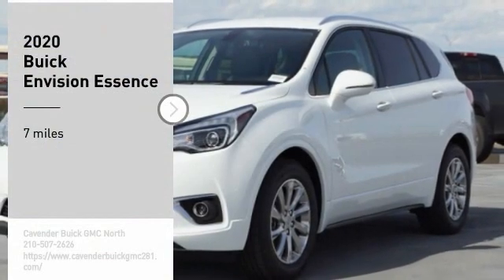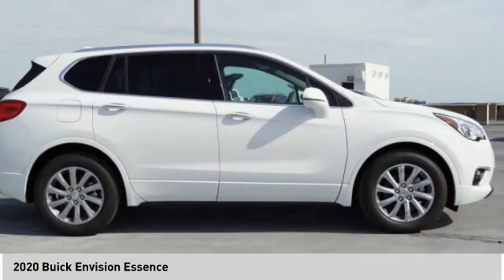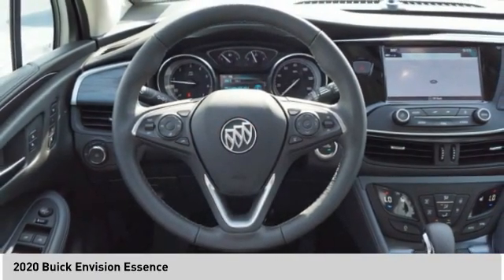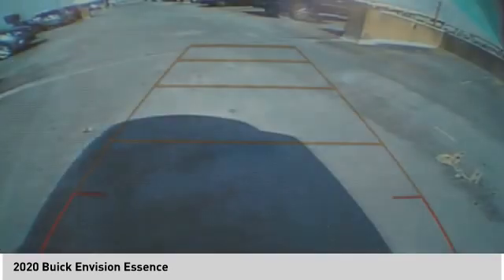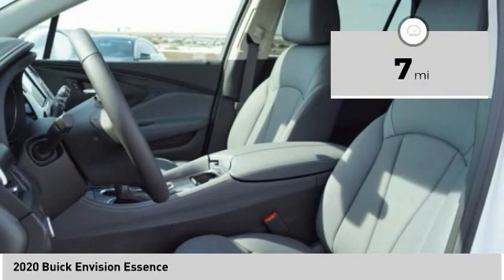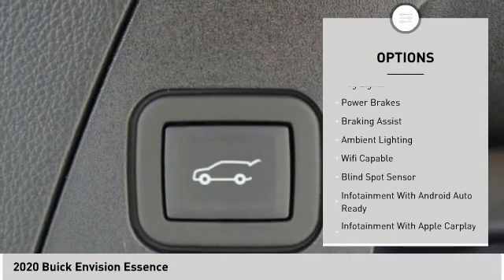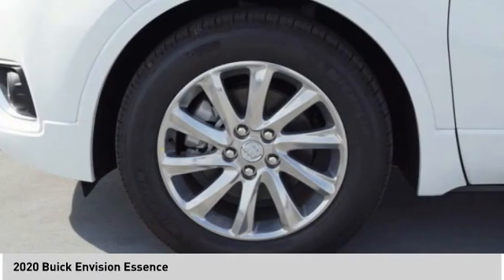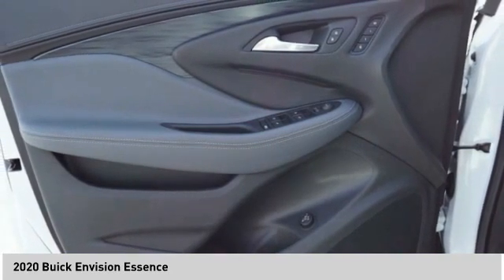2020 Buick Envision 20B62960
2020 Buick Envision Essence

Cavender Buick GMC North
17811 San Pedro Ave

Recent Arrival! Summit White 2020 Buick Envision Essence FWD 6-Speed Automatic 2.5L 4-Cylinder DGI DOHC VVT  22/29 City/Highway MPG Price does not include tax, title, license, or document fees. Price includes: $2000 - Buick Select Market Bonus Cash Program. Exp. 06/30/2020 $4750 - Consumer Cash Program. Exp. 06/30/2020